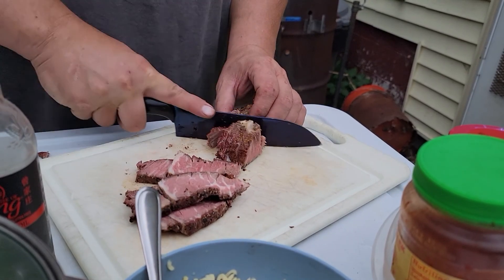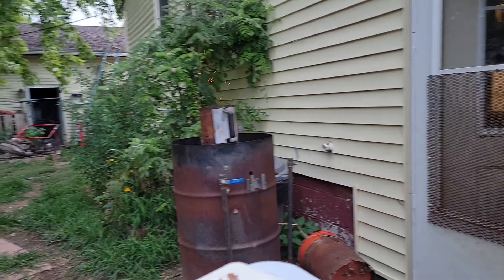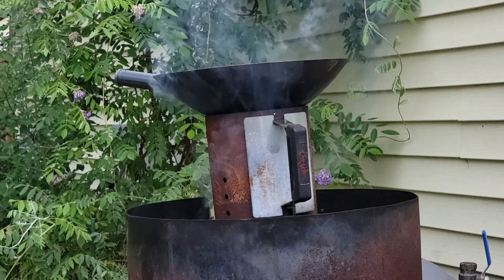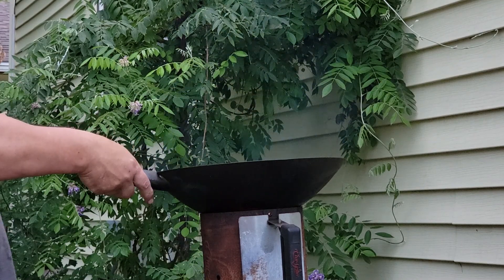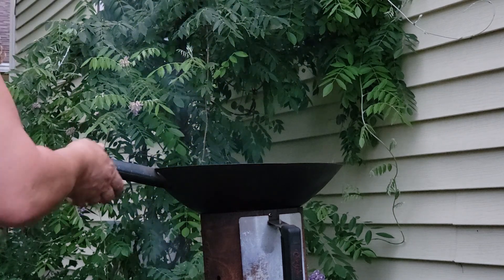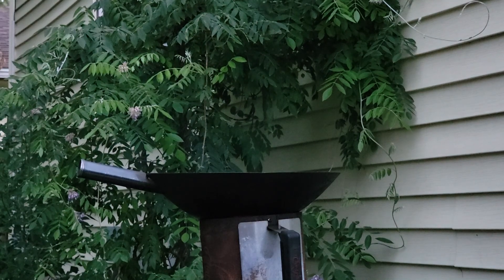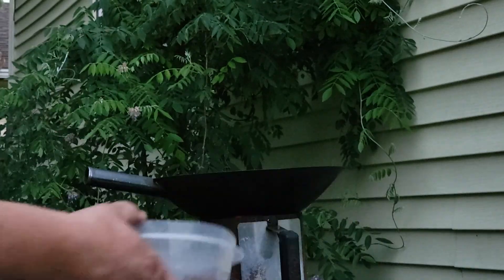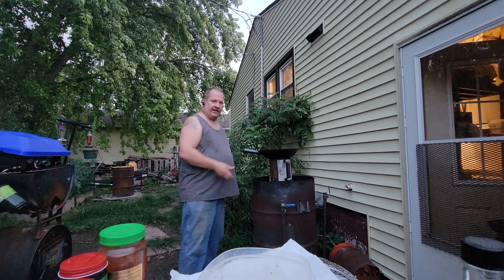Beef & Broccoli Stir Fry For Dr Taste Good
Hey everyone! Thanks for checking out my video. Sorry about the bad audio I need to remember to wear my microphone.  Two ingredients I forgot to put in this recipe which I think are very important (I'm such a bone head sometimes) are two teaspoons garlic & 1-2 teaspoons ginger. I really need to start writing my recipes down instead of going from memory. Hope you enjoyed the video.